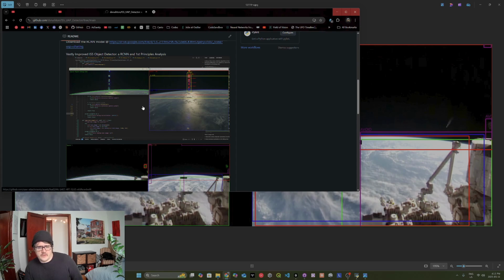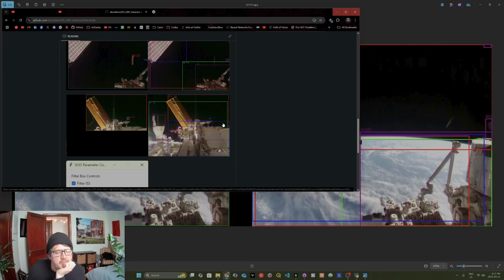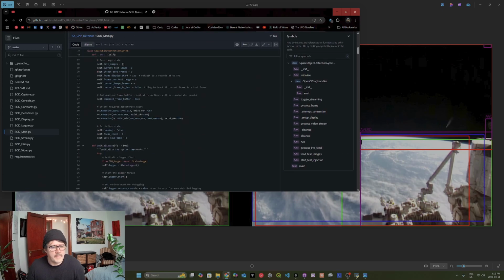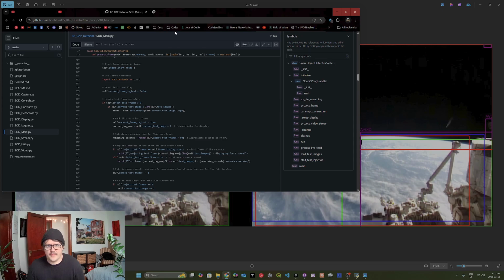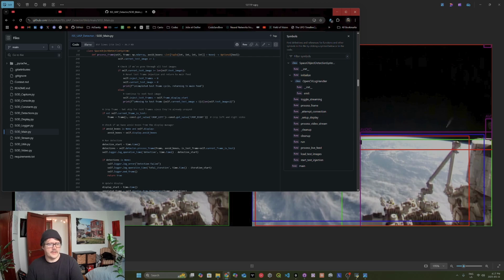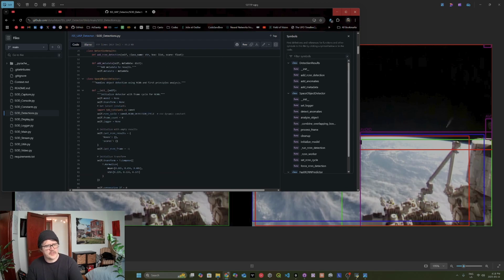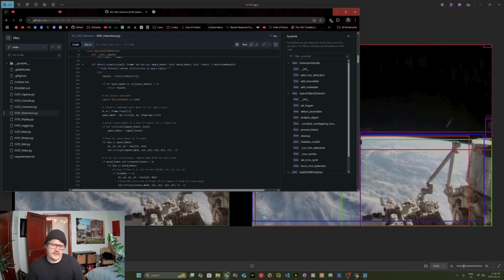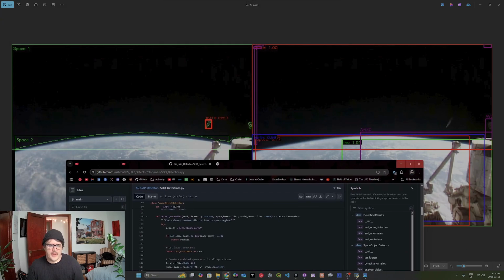High-Level Overview - How the ISS_UAP_Detector Works!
This video provides a deep dive into the logic and technical framework behind the ISS_UAP_Detector, a computer vision-based system designed to detect unidentified aerial phenomena (UAP) in live feeds from the International Space Station.

The system operates in multiple stages:
🔹 Preprocessing & Scene Filtering – The program captures frames from the ISS live feed and applies scene classification to filter out uninteresting or obstructed views, and determine what is good search space.
🔹 Change Detection & Segmentation – Using a customized ResNet50 model (using thousands of frames I labeled myself - Whew!), the program detects sudden appearances of objects against the blackness of space, isolating them from lens flares or known artifacts.
🔹 Shape & Motion Analysis – The detector identifies anomalous objects using 1st principles, monitoring their brightness, contrast, and duration.
🔹 Automated Logging & Recording – When an object of interest is detected, the program records images and saves relevant video clips for further analysis.

This approach balances first-principles with machine learning-driven filtering, creating a robust system for identifying potential anomalies in real-time.

🚀 If you’re interested in AI-driven space observation and anomaly detection, stick around for more updates! There's much more to come.